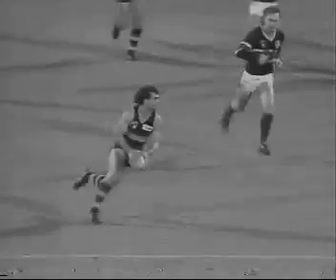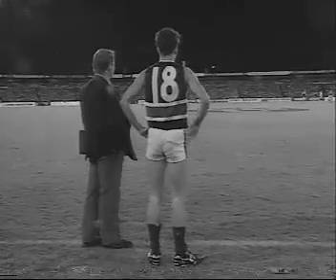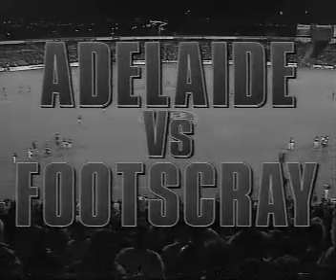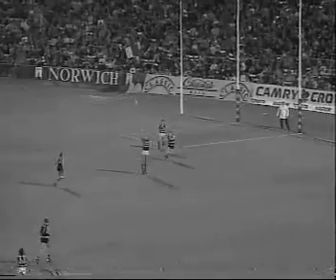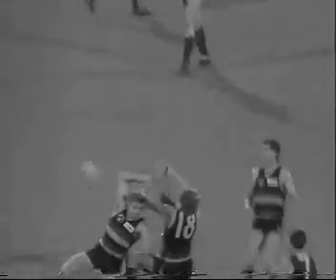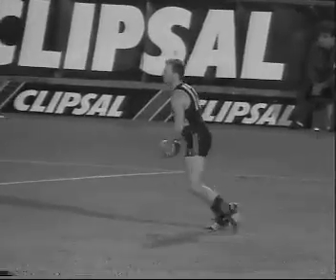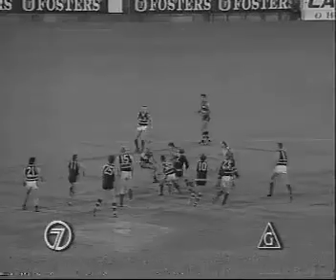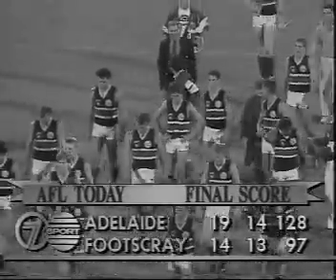1991 AFL Season Round 6 - Adelaide v Footscray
2ND HALF

IN BLACK AND WHITE